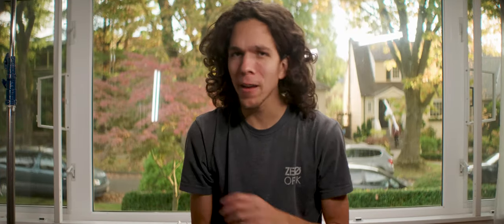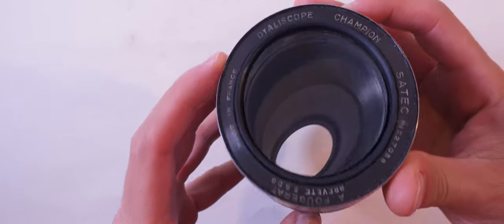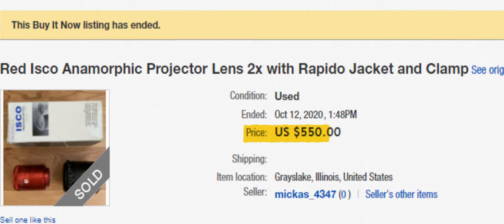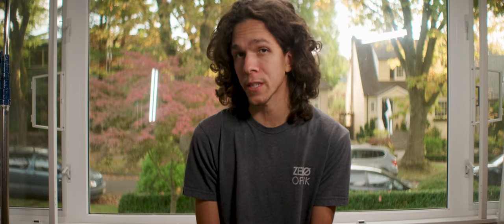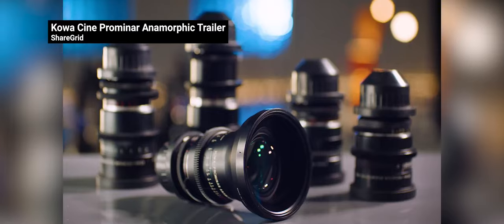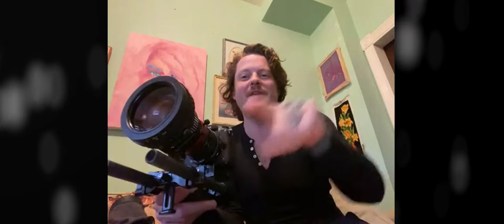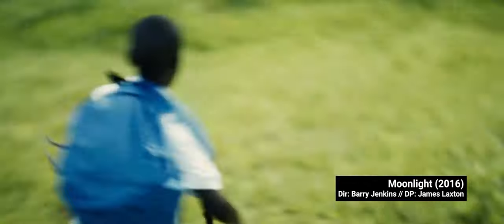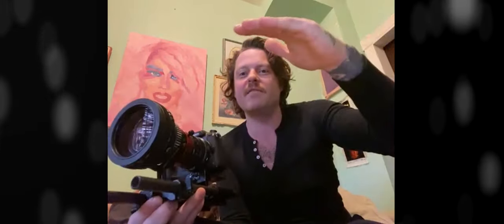Interview with Pro Anamorphic Shooter Matt Leaf - Anamorphic 101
What's life like when you shoot on both a DIY anamorphic rig and cine lenses? That's what I'm hoping to lean from award-winning director/cinematographer Matt Leaf.